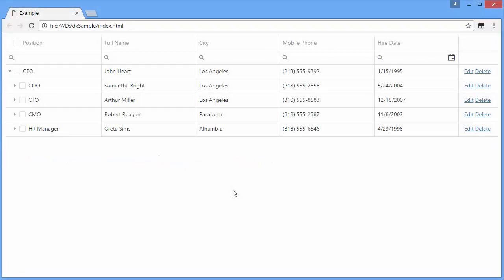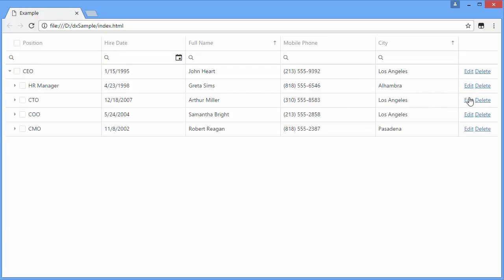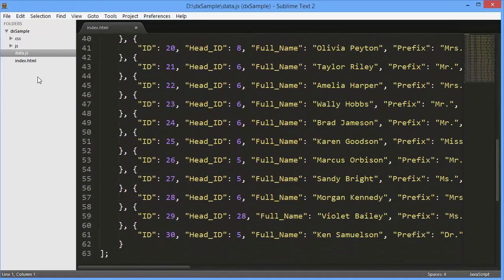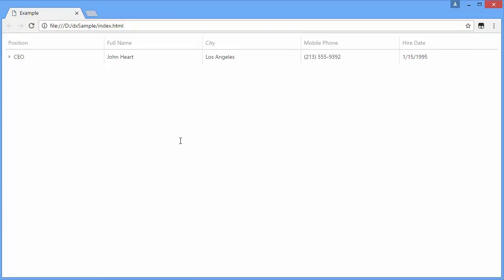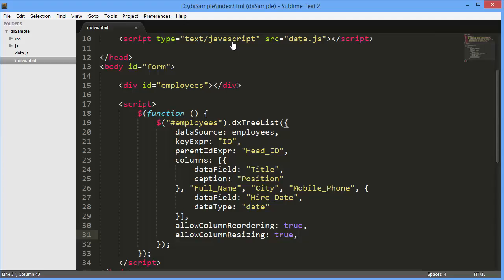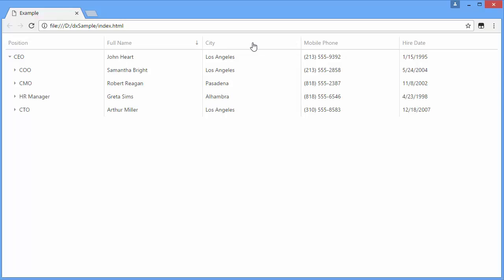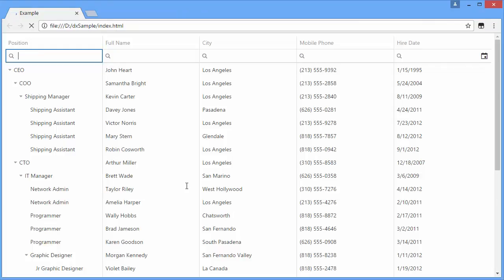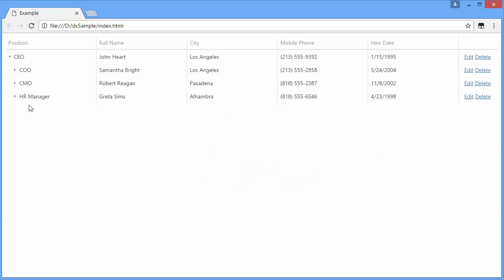DevExreme: Getting Started with the HTML5 TreeList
The HTML5 JavaScript Tree List is a widget that represents data from a local or remote source in the form of a multi-column tree view. This widget offers such features as sorting, filtering, editing, selection, etc. See our online demos